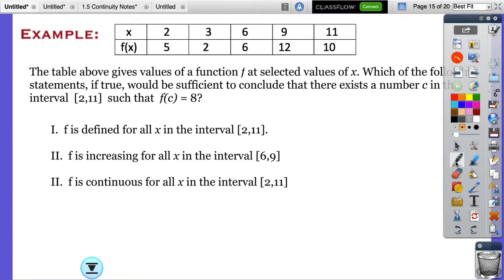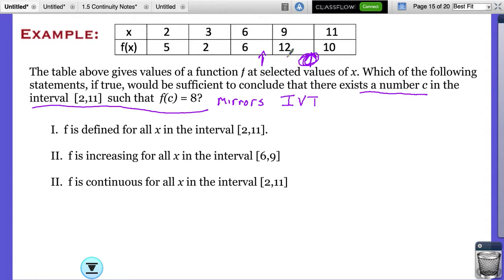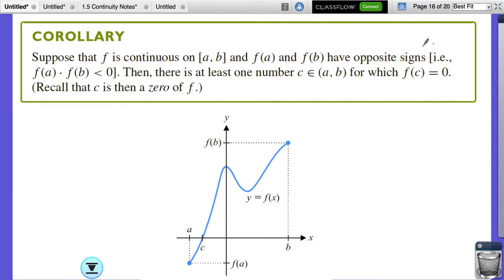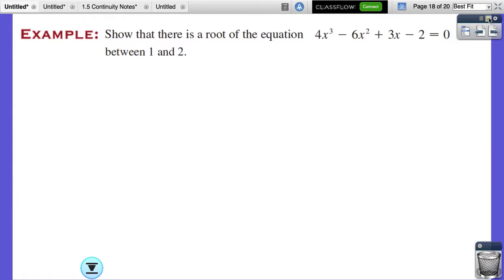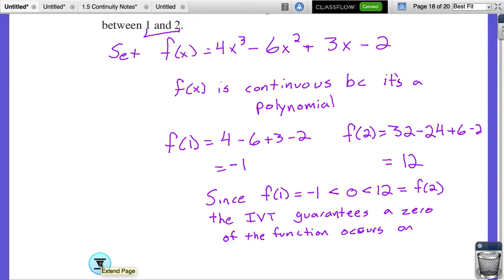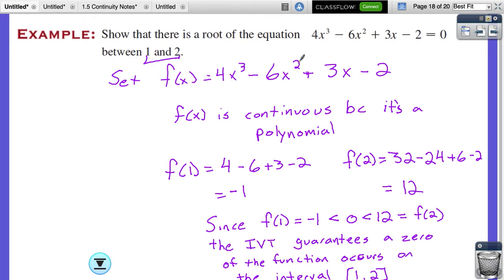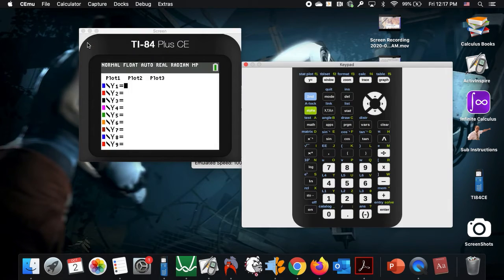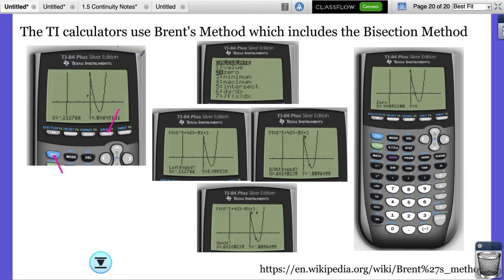1 5 Continuity Part 3 of 3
Part 3 covers a few more questions involving the Intermediate Value Theorem as well as how the IVT is used by the TI84 to find the roots of a polynomial